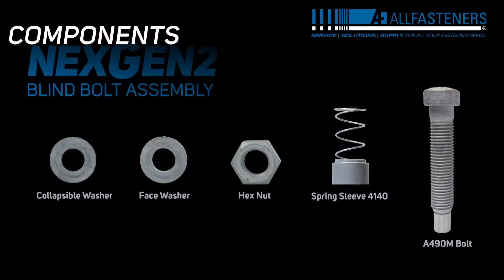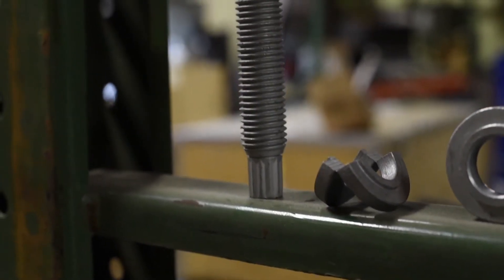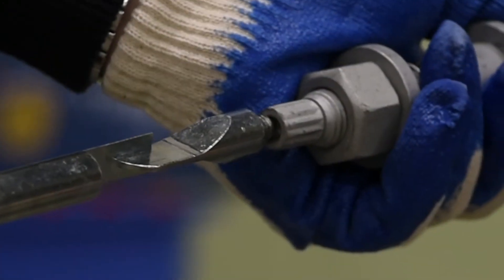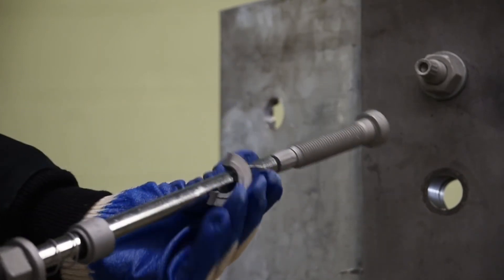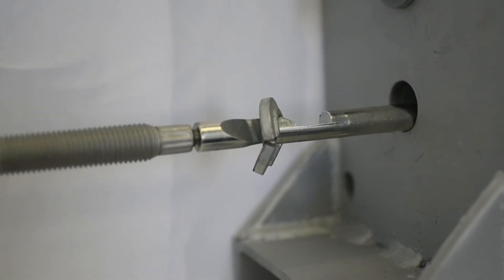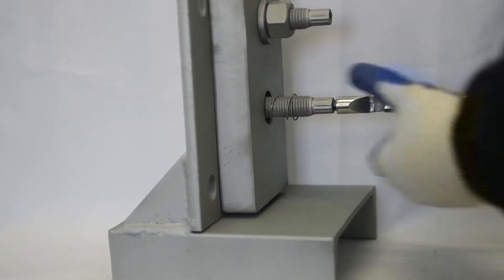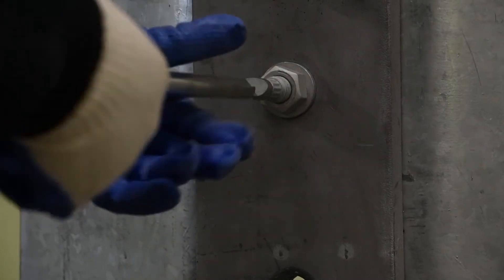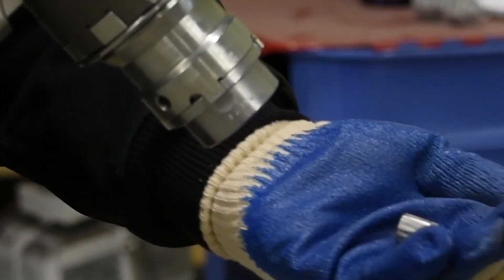AllFasteners NexGen2 Blind Bolt Assembly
The AllFasteners Team unveils their newest Tower innovation, the NexGen2 Blind Bolt Assembly.